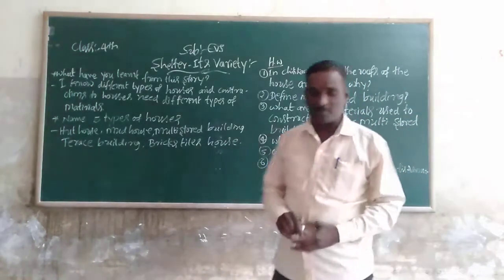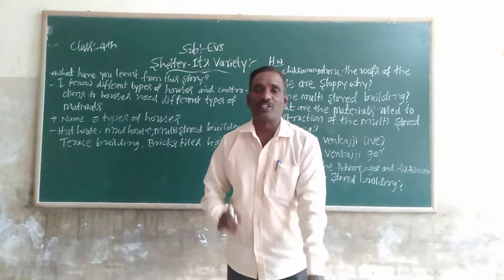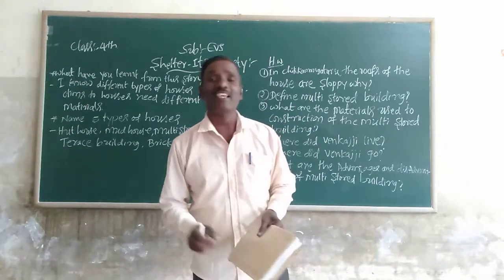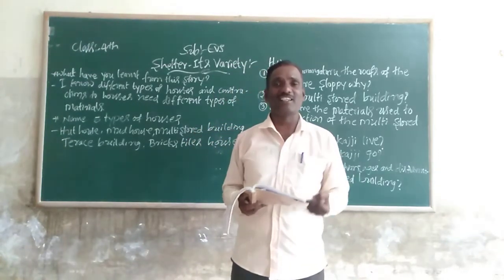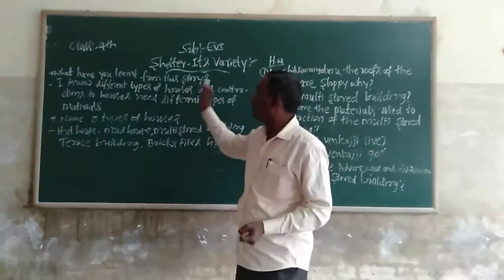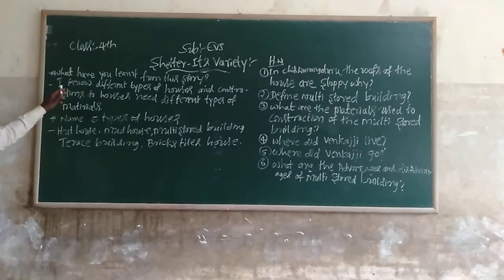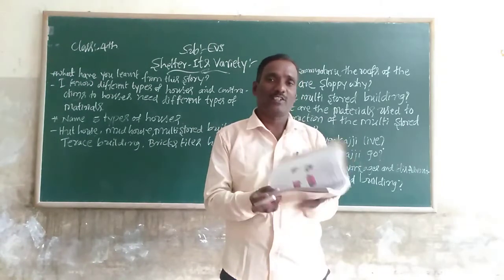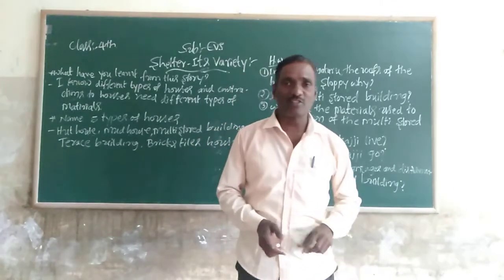4th EVS Shelter it's Verity Part 2 Class by NIngappa D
4th EVS Shelter it's Verity Part 2 Class by NIngappa D